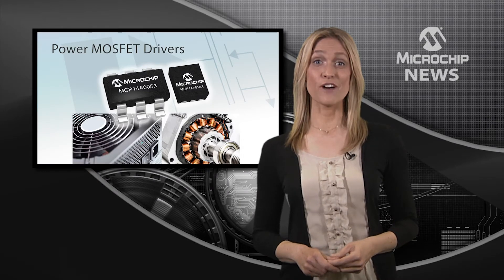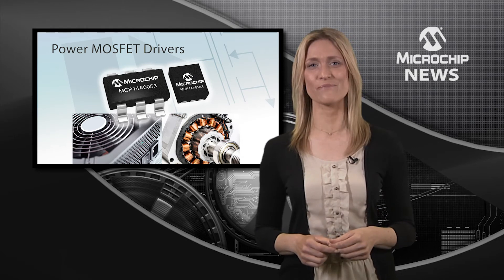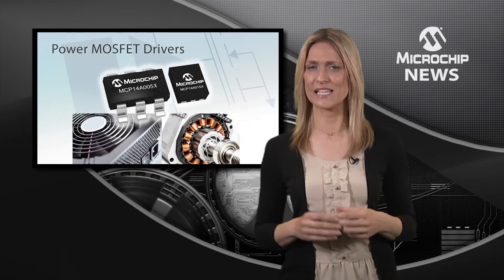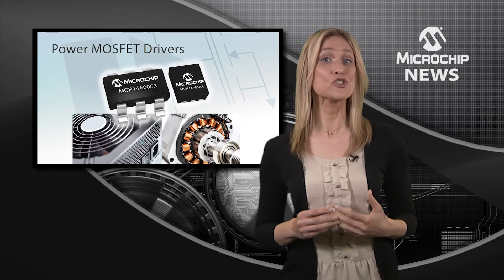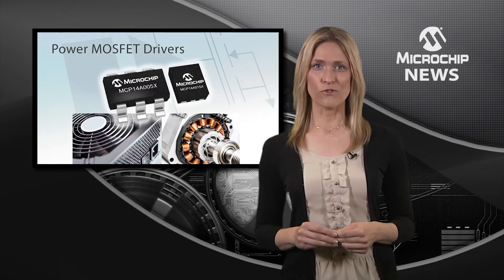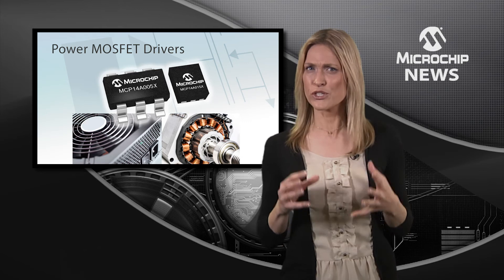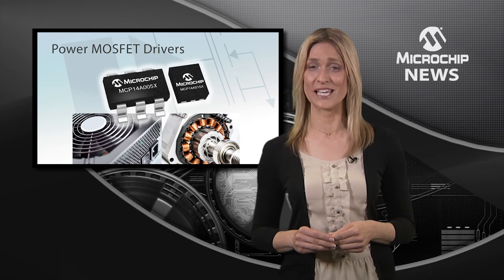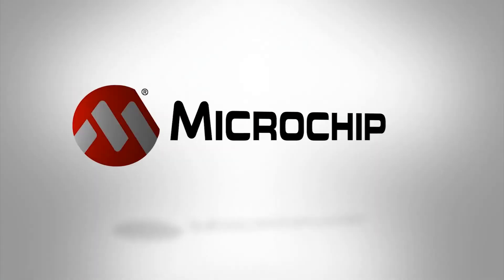New Architecture Boosts Power MOSFET Drivers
[MNV233] New Power MOSFET Drivers From Microchip Feature Thermally Efficient, Small Packages For Improved Efficiency